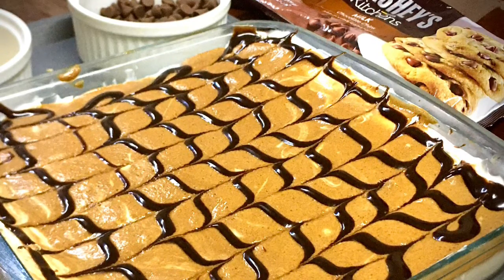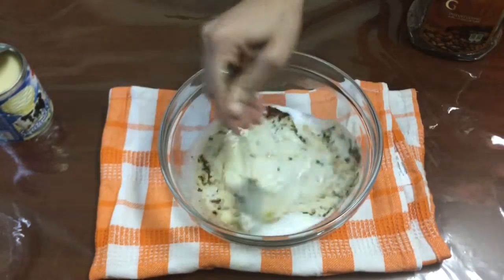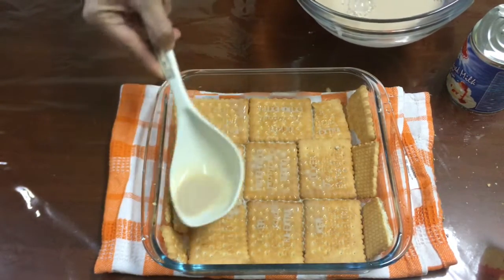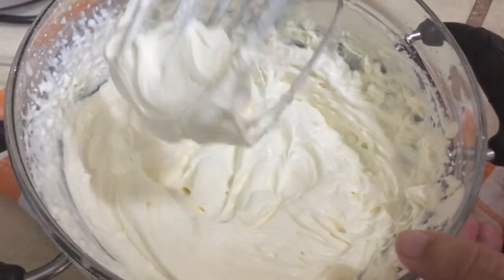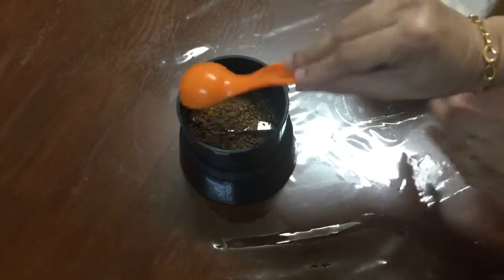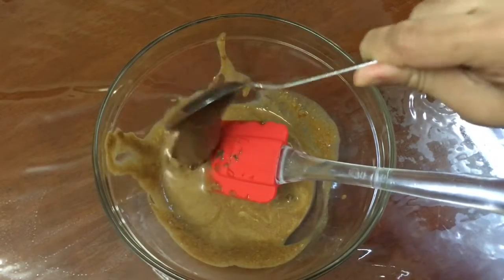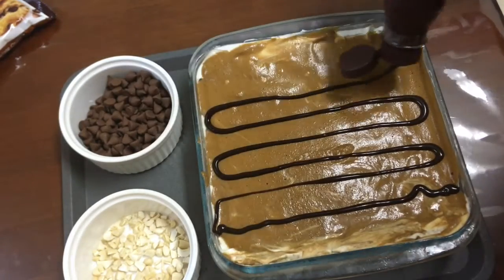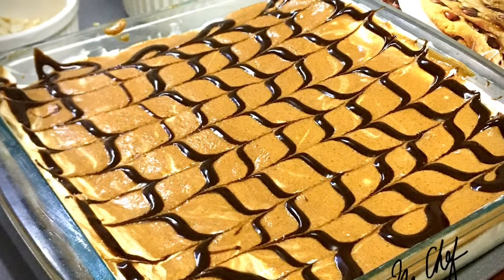English recipe of Dalgona pudding | Heavenly pudding for coffee lovers ☕️ 💕